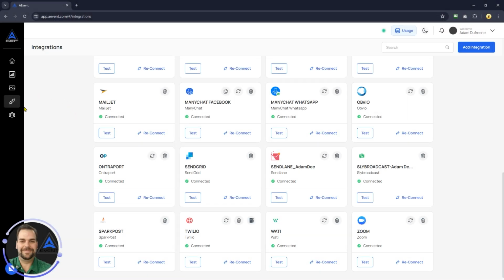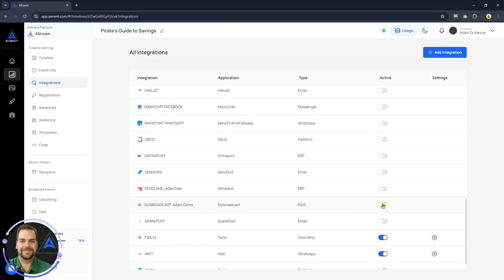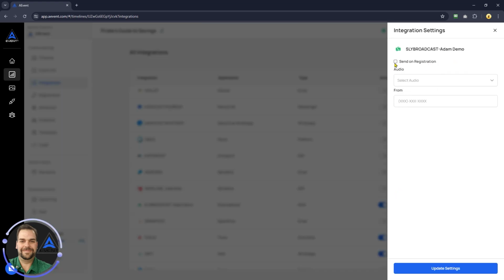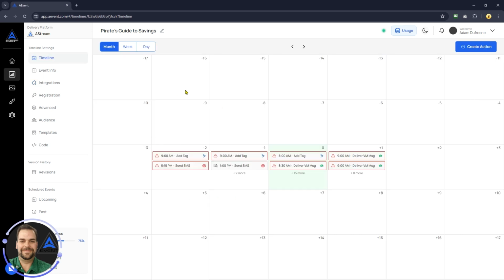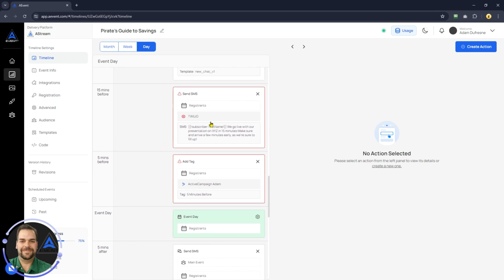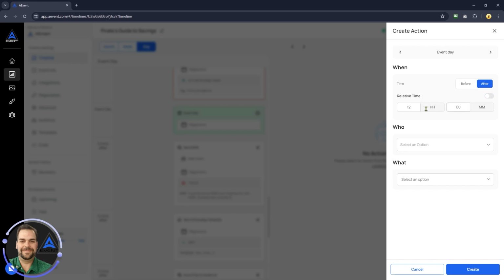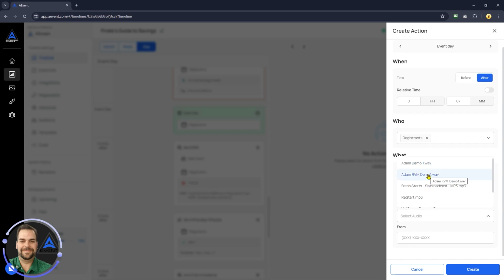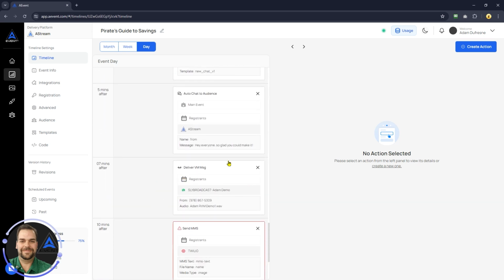Quick Guide: Using AEvent Timeline Actions to Send Voice Messages with Slybroadcast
Quickly learn how to use AEvent Timeline Actions to send voice messages with Slybroadcast in our easy-to-follow guide.

This video is perfect for marketers, developers, and business owners looking to enhance their communication strategies.

Discover how to set up and utilize AEvent Timeline Actions to automate voice messaging through Slybroadcast, streamlining your outreach and boosting your marketing efforts.

Our video guide will walk you through the entire process, ensuring a smooth and efficient setup.

Enhance your communication strategies and streamline your marketing efforts with this essential tutorial.

With our guidance, you'll transform how you manage and execute webinars and events!